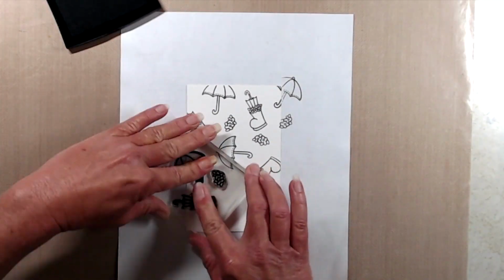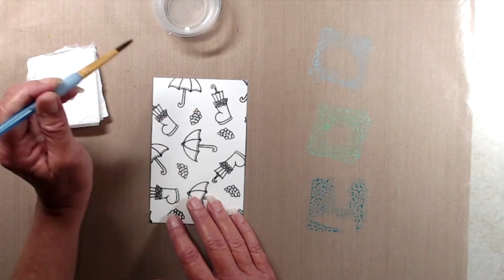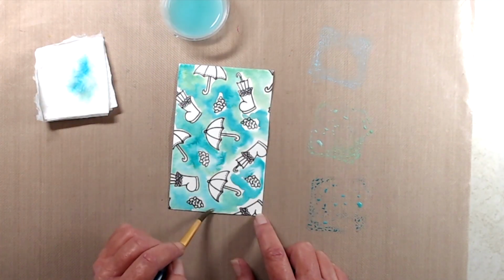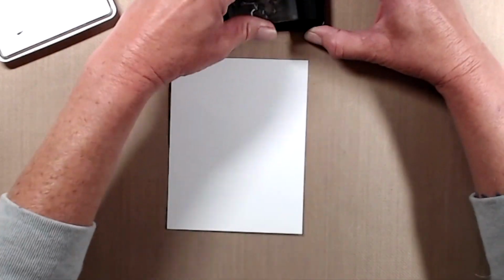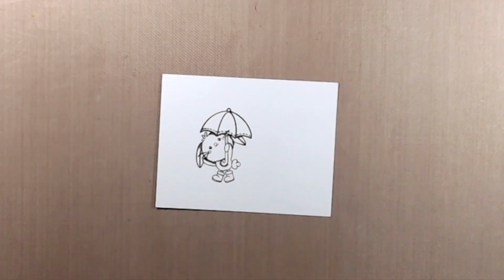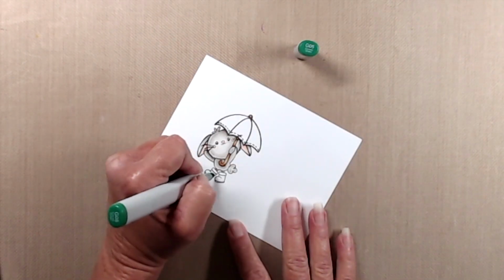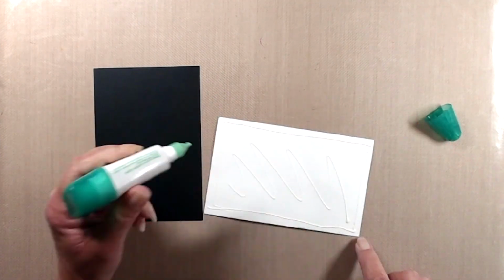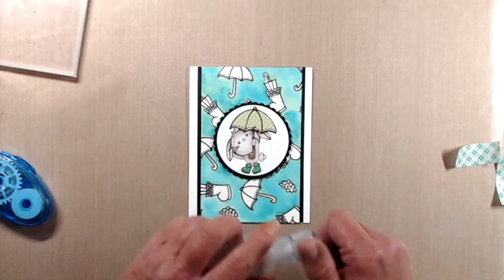Team Tiny April Showers Video Hop | Not 2 Shabby | Spring is in the Air | Create a Fun Background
Oh, hi! I'm hopping along with Team Tiny today!  In this video, I share how to create a fun background using the small stamps in a set . . .and there's no masking involved for this one.

Supplies used:

Canson Watercolor Card Stock
Cougar Super Smooth Card Stock
Neenah 80# Classic Crest Card Stock
MFT Itsy Bitsy Polka Dot Paper Pack - retired
Anti-Static Powder Bag
Tombow Liquid Glue
Ad-Tech Tape Runner
Scotch Foam Tape
Gemini Jr. Die-Cutting Machine

Copics Used:

Bunny - W6, W3, W2, W0, R00, R20
Boots - G09, G05, G14, G28
Umbrella Handle - E37, E35, E31